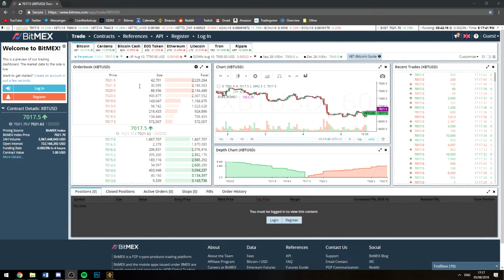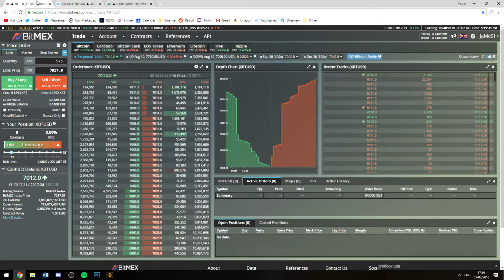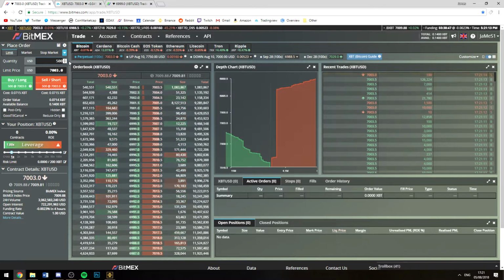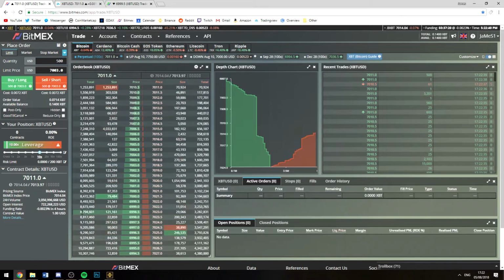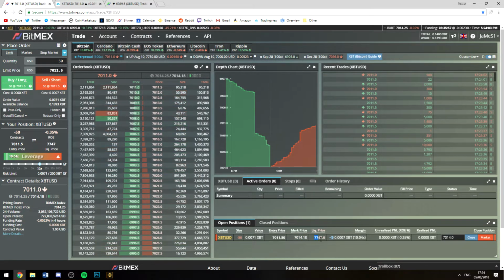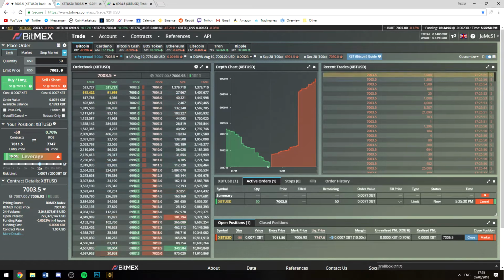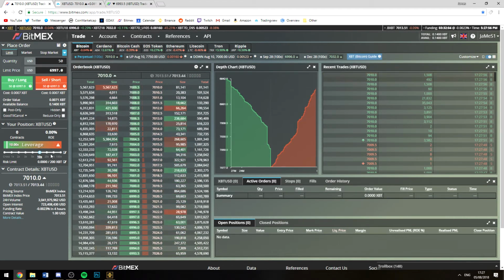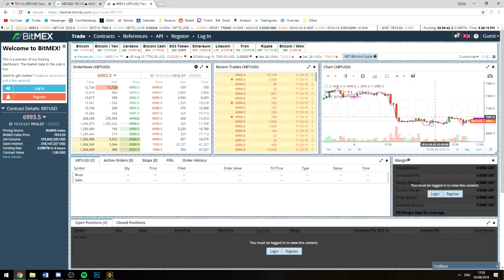How to use BitMEX to Margin Trade Bitcoin (For Beginners) | Trading Tips #3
Today I explain how to use BitMEX to start off Margin Trading!

► Join Coinbase (Get $10 free with your first purchase of $100)

Music: Rachmaninov, Rhapsody on a Theme of Paganini Op. 43- Variation XVIII

I would highly recommend not trading based off anything I say in videos, do your own research!